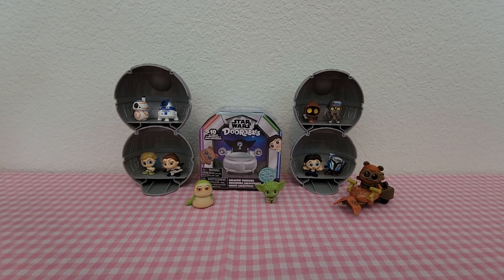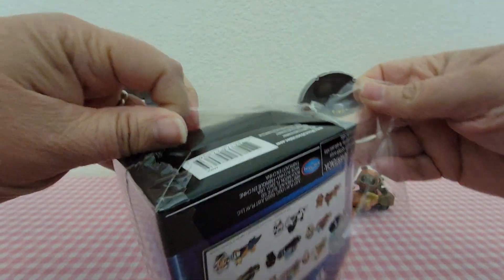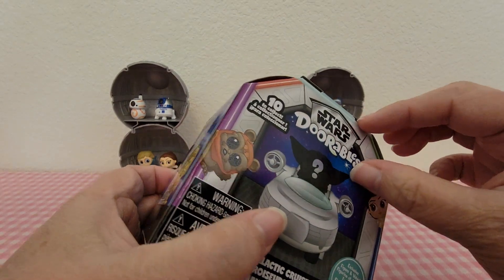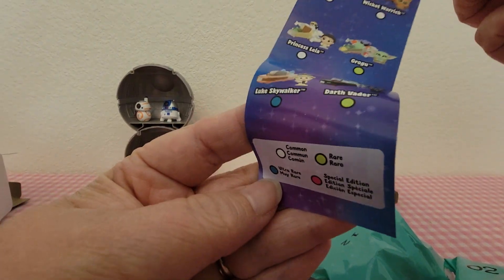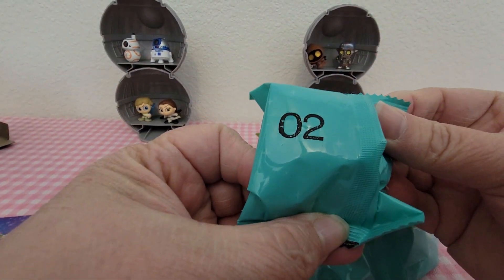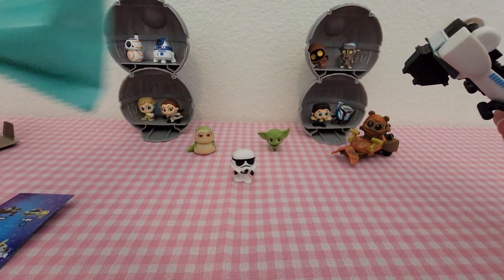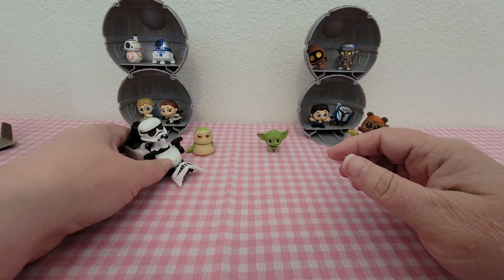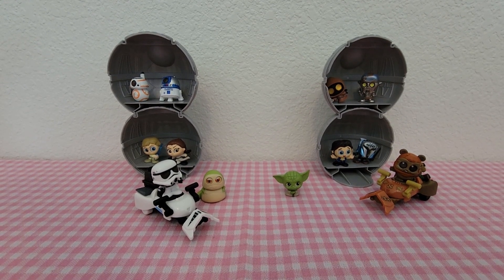Disney Star Wars Doorables - Galactic Cruisers - Blind Bag Opening pt2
Today, we take a look at the Disney Star Wars Doorables, Galactic Cruisers.

My ebay Store:

Fan Mail:

Leta Hatfield
Seligman, MO 65745